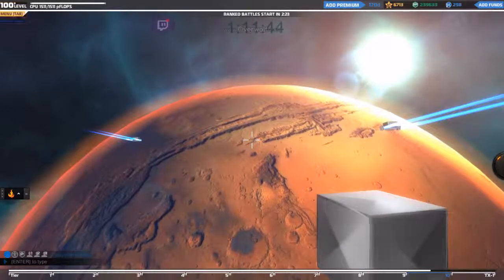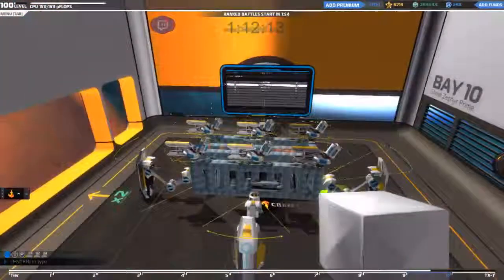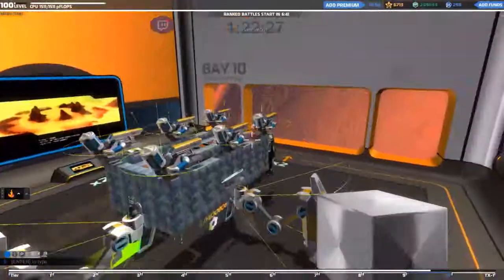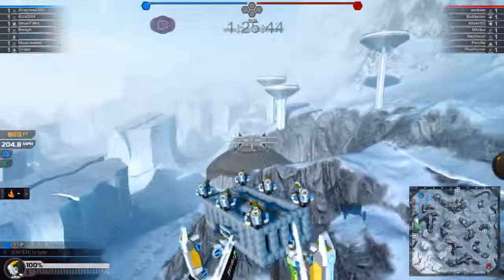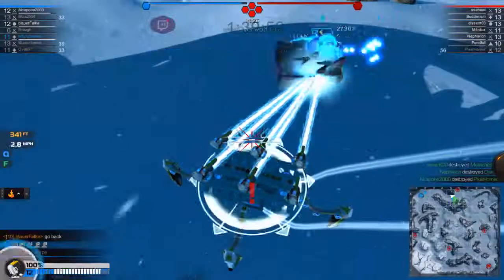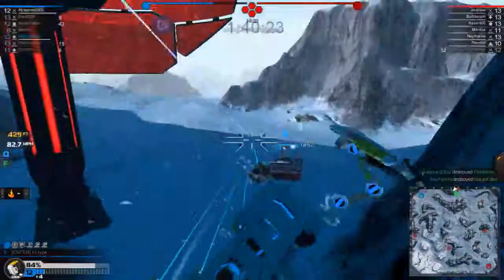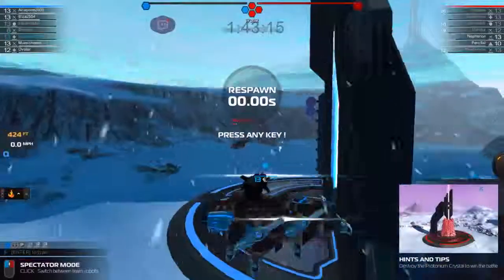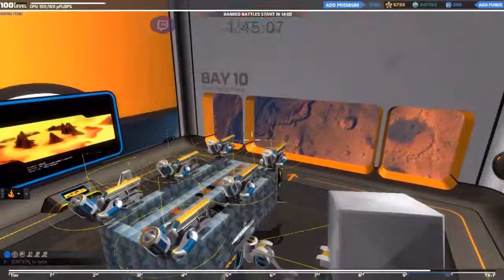Ghost Zephyr Bot Design Walk-thru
Had some friends asking questions about the design of Ghost Zephyr Prime, my T10 Fast Moving Medic.